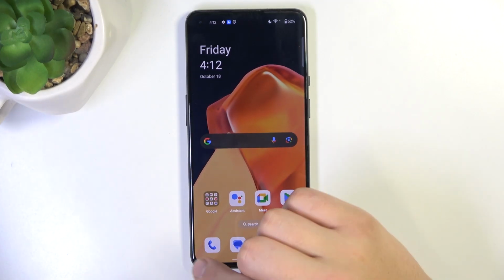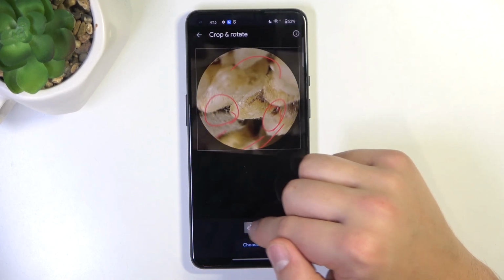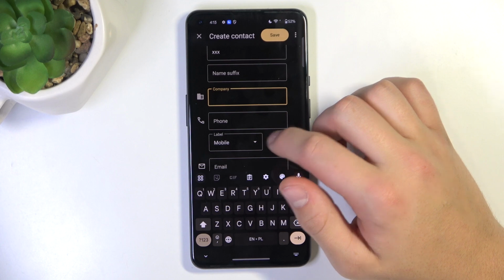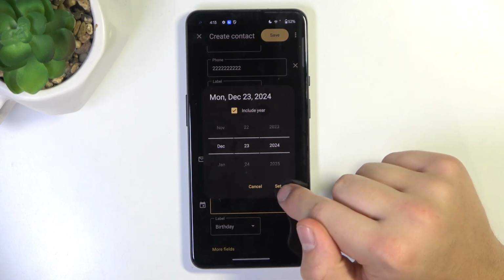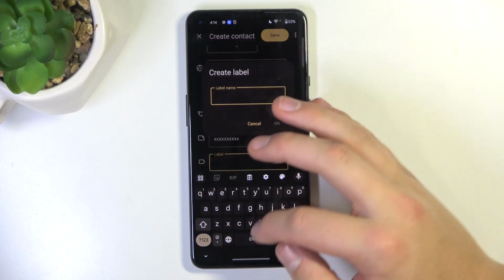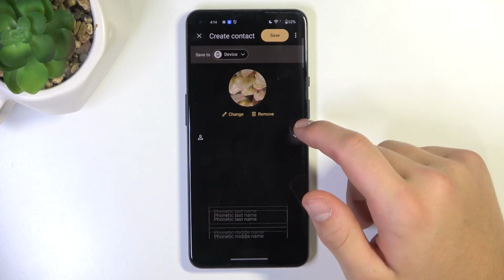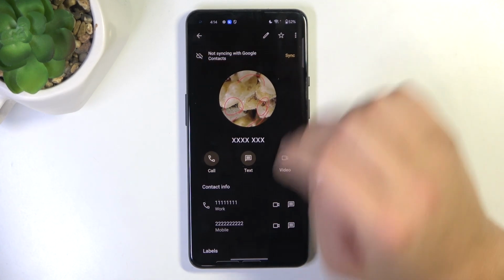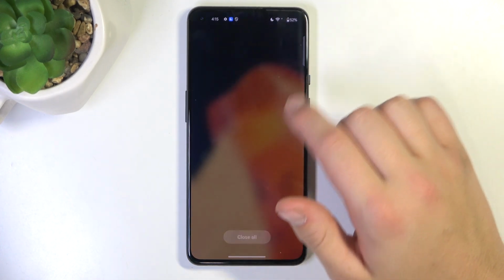OnePlus 9: How to Create a Contact?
Learn how to add a new contact on your OnePlus 9 quickly and efficiently.

How to Create a Contact on OnePlus 9?
Can I Add a New Contact to My OnePlus 9?
How to Edit and Manage Contacts on OnePlus 9?